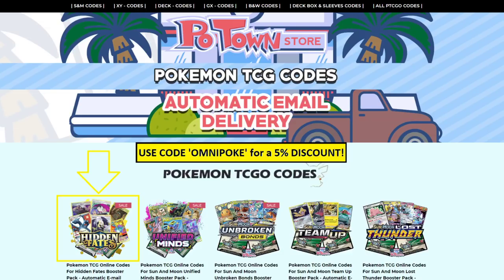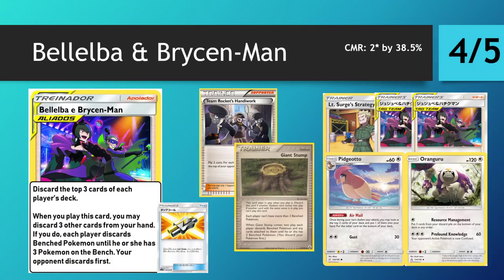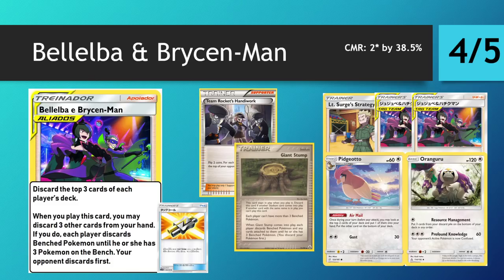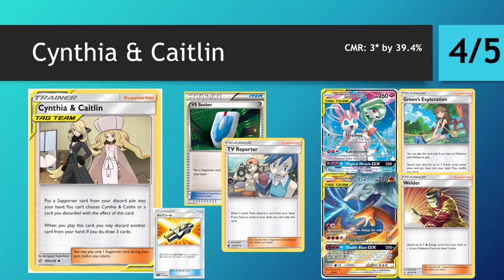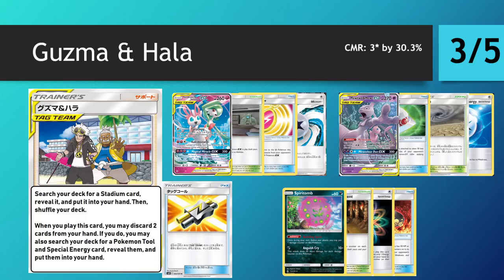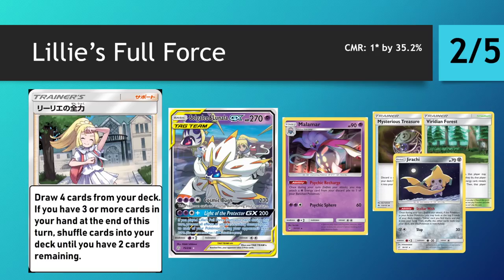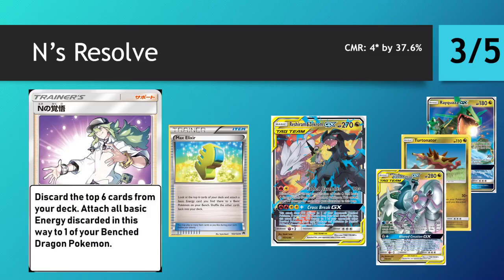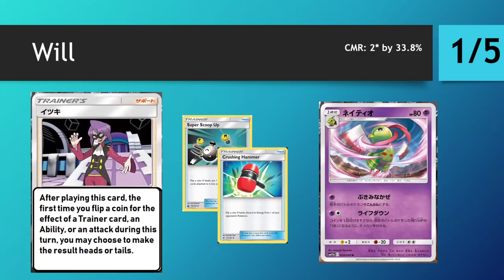Cosmic Eclipse Complete Set Review! (Pokemon TCG)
Today Joe takes a look at all the most important and interesting cards from the upcoming Cosmic Eclipse set, enjoy!